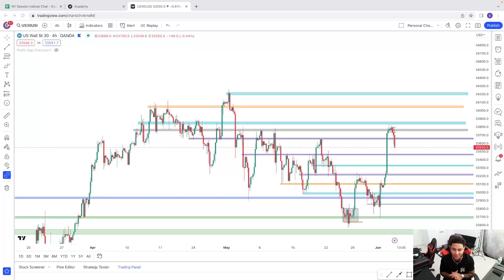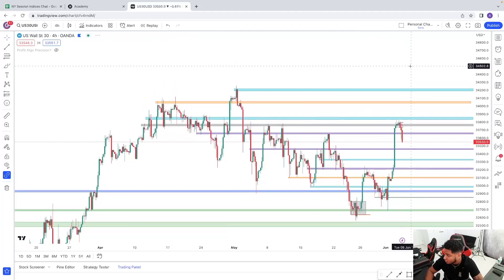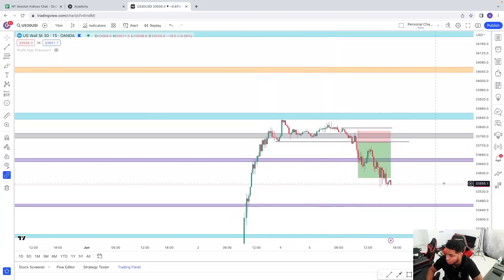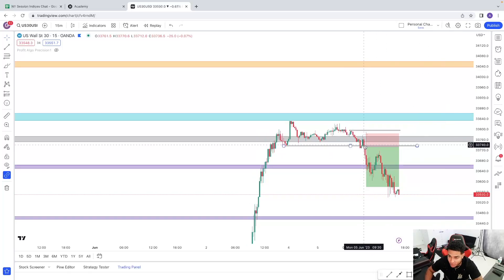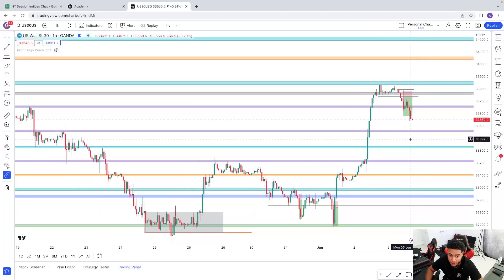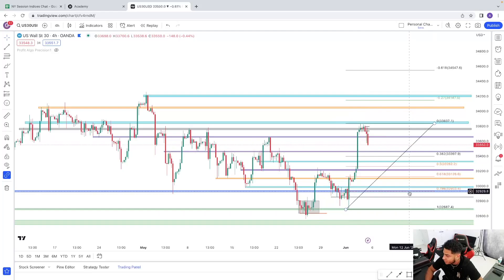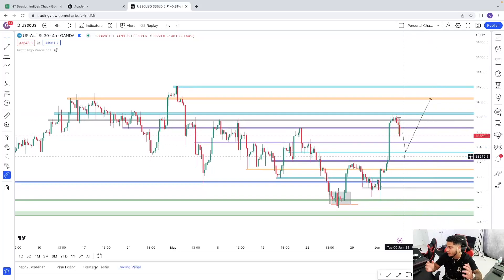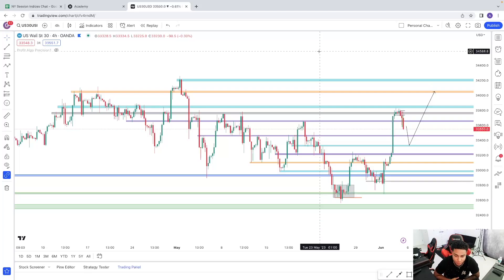Us30 Weekly Breakdown !!